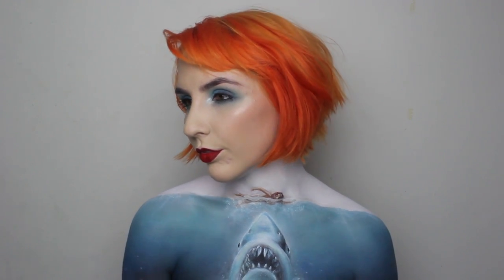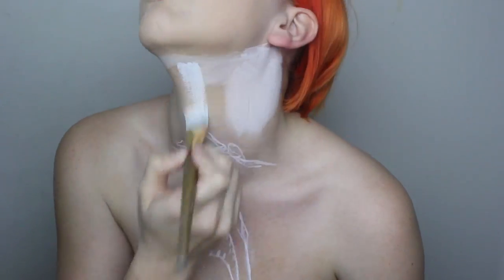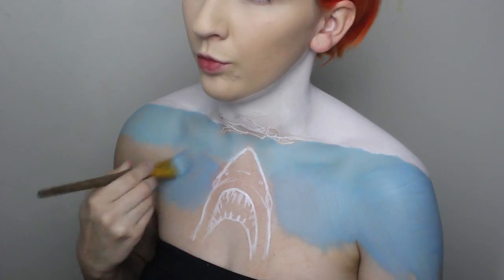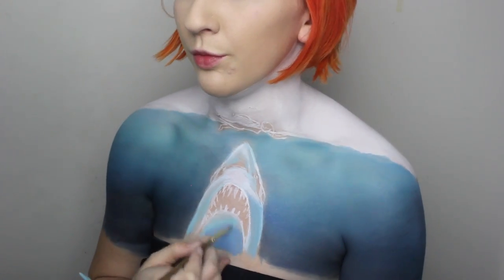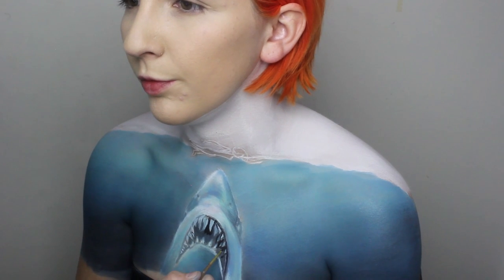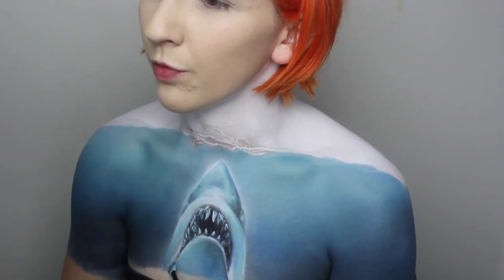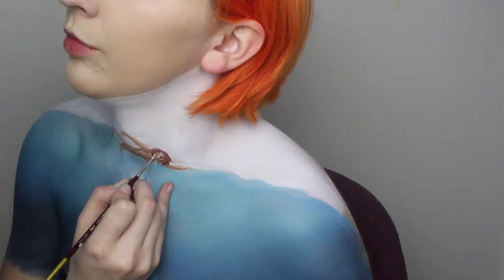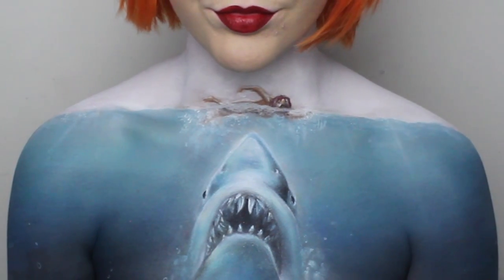Jaws Body Paint Tutorial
Shark Week is on again!
It's so exciting to see such beautiful animals celebrated like this; sharks are some of the most complex and extraordinary creatures out there.  Jaws is an incredible movie but it prompted a fear of returning to the water and has contributed to fear mongering and the culling of sharks.  Even the author wished he never wrote it, stating if he would rewrite Jaws, the shark “would have to be written as the victim, for, worldwide, sharks are much more the oppressed than the oppressors.”  Remember, you're more likely to die by a coconut than a shark!

I did this paint because I wanted something recognisable and striking but please open your mind and do not let this movie make you fearful.
Check out some of these cool links to find out some more information on sharks, and watch Shark Week if you're in the US:

Product List:
- Mehron Makeup Paradise Paint in White, Black, Teal, Lagoon Blue, Setting Powder in Ultra White
- Kat Von D Beauty Pastel Goth Palette (Doom, Dagger and Skull), Trooper Tattoo Liner,  Neruda Ink Liner,  Vampira Everlasting Liquid Lipstick, Lock It Foundation and Powder, Metal Matte Palette (Stone and Jet), Shade and Light Contour Palette
- Melt Cosmetics Fixated Eyeshadow
- Anastasia Beverly Hills Medium Brown Brow Wiz, Peachy Love Blush Trio
- INGLOT Cosmetics AMC Gel Liner 76, 307 Freedom Eyeshadow, Kohl Liner 01, 153 Freedom Highighter
- Sugarpill Cosmetics Mochi, Afterparty, Bulletproof Eyeshadows,
- NYX Cosmetics White Liquid Eyeliner, Dewy Finish Setting Spray
- Stila Cosmetics Beso Liquid Lipstick